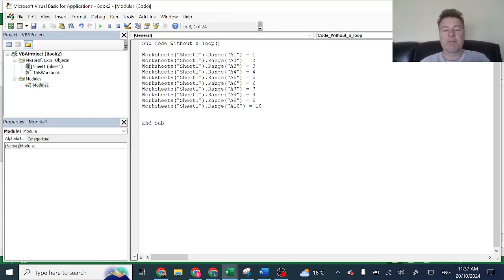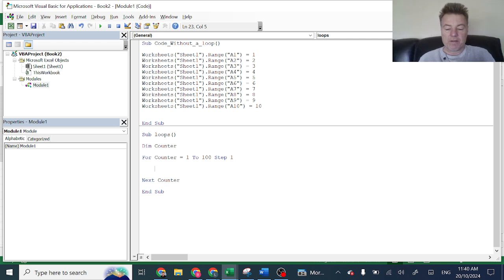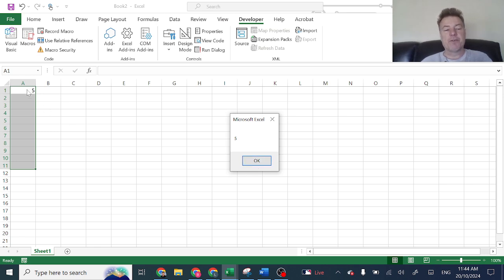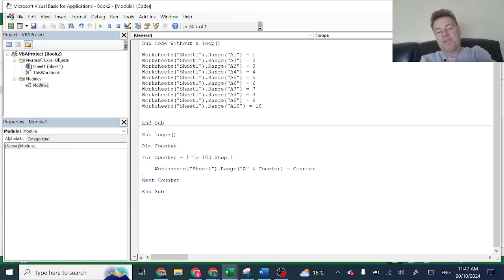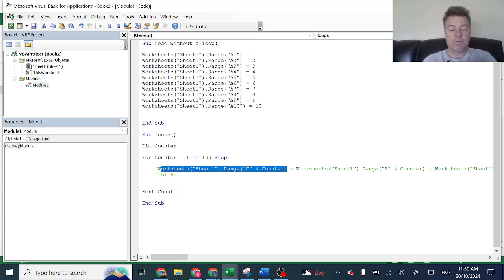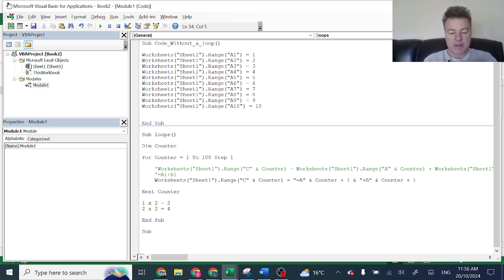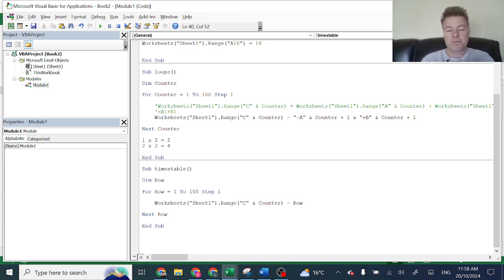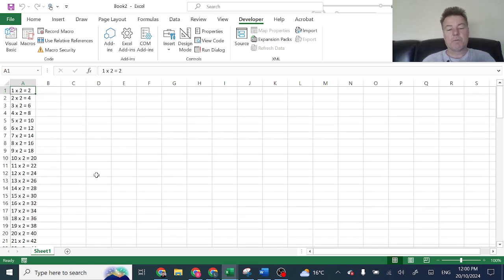VBA Course Lesson 3 Loops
This video is the third in a series that covers how to create loops in VBA (excel)